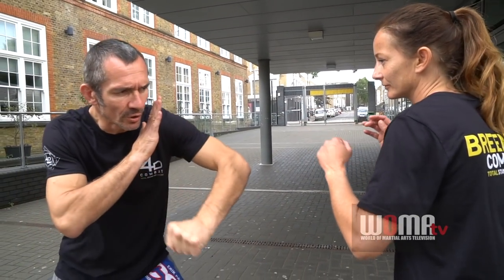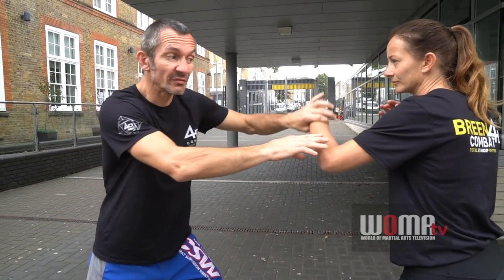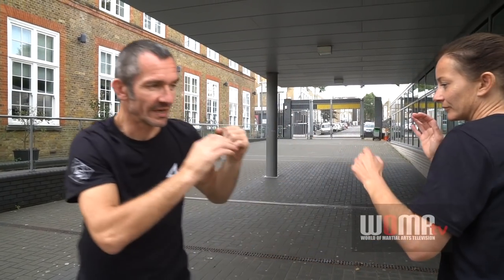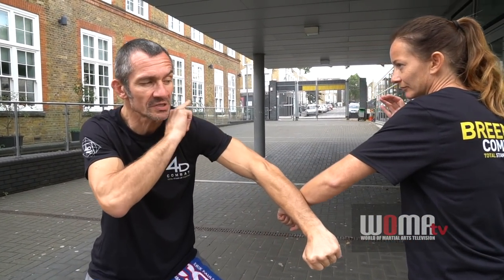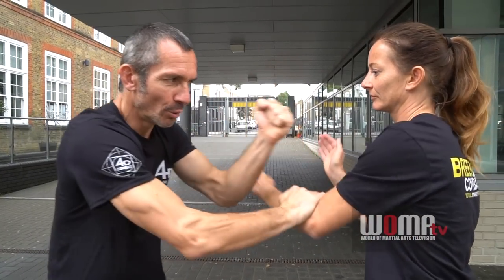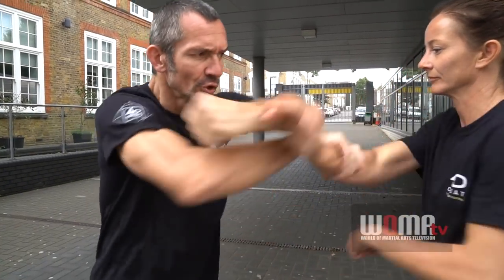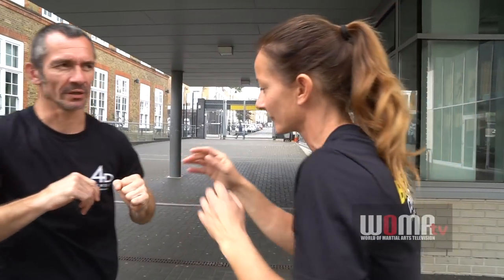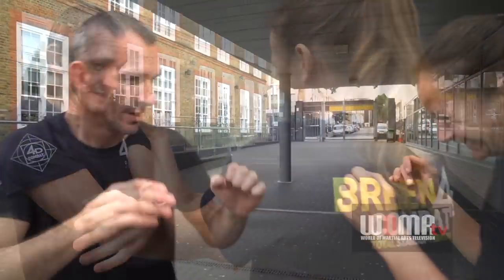Jun Fan Trapping JKD McLEOD & McLEOD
Neil McLeod and Rachael McLeod showcase Jun Fan Trapping.

Neil McLeod has over 30 years experience in martial arts with 25 years training in Bruce Lee’s Jeet Kune Do, Filipino Martial Arts, Muay Thai and Submission Wrestling.  Neil was exposed to some of the world’s top martial artists and coaches including Bruce Lee’s best friend and protégé Dan Inosanto and top MMA coach Erik Paulson. This exposure enabled him to be at the cutting edge of training methods and the now legendary martial arts evolution of the early 1990’s after the first Ultimate Fighting Championship (UFC).

Neil has trained and fought all over Europe and as far as Los Angeles, USA and the Philippines. He has coached many champions in both Full Contact Stick Fighting (Eskrima) and Mixed Martial Arts competition. He is himself a World Champion in Eskrima and also one of a handful of people to have held the British, European and World Eskrima titles at the same time. Neil is also a British Champion in Mixed Martial Arts, winning the Bantamweight Extreme Brawl Title in 2002. Known globally for his training methods, Neil continues to coach, train and provide a healthy environment where athletes can train and grow together.

Neil and Rachael McLeod are Instructors under Bruce Lee's protege Sifu/Guro Dan Inosanto. They have British, European and World titles between them in a variety of disciplines. Neil has travelled all over the world to train in many martial arts styles and has taken the most effective training methods and techniques to pass on to you under one roof. Neil teaches all of the adult classes at the McLeod Academy. Rachael has studied intensively in all aspects of combat and has Black Belt credentials in many styles. Rachael is the senior coach for our childrens' programme.

It is a fully equipped martial arts gym with classes for everyone from the age of 5 onwards. The arts we teach are Bruce Lee's Jeet Kune Do, Filipino Martial Arts, Muay Thai, Combat Submission Wrestling and MMA.

We emphasize the concept of Mixed Martial Arts, researching everything, absorbing what is useful and rejecting what is useless.

Our mission at the McLeod Academy is to help others to reach their maximum potential through the vehicle of Martial Arts, creating healthy, happy people.

People decide to train in Martial Arts for a variety of reasons.

 • Self Defence- Here at the McLeod Academy we are at the Cutting Edge of Martial Arts Training and Coaching and offer the  Most Functional Techniques from a Variety of Styles.

 • Fitness- Our Classes are High Energy and Guaranteed to Burn Numerous Calories!

 • Confidence- Training in Functional Martial Arts will Help you Develop a Confidence that is Second to None!

 • Socialise- Our Classes involve Working with Others in a Friendly Manner. Together we Grow!

 • To Become A Champion!- Many of our Students came to us with no Fighting Experience and have gone on to become British,  European & World Champions!

Many of the qualities you develop through Martial Arts training are 'life skills' and are essential for achieving growth in other areas of life. Focus, will power, determination, motivation, enthusiasm and never quitting are great personality traits to acquire.